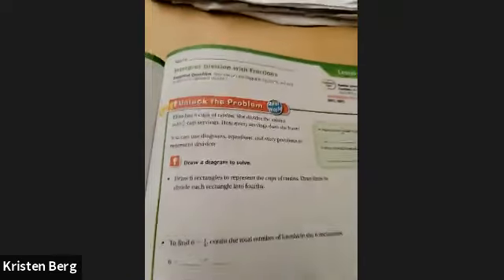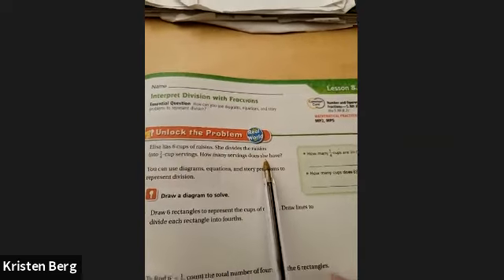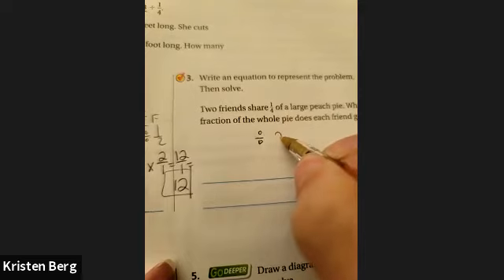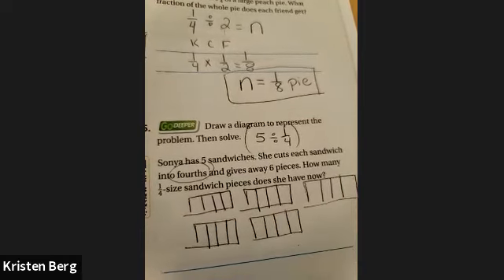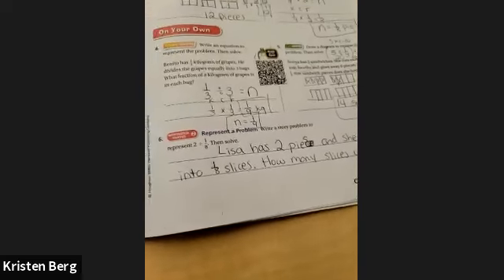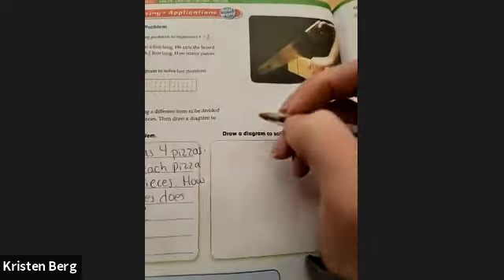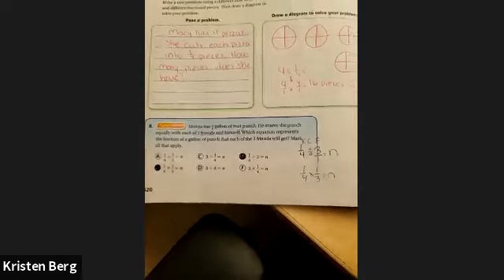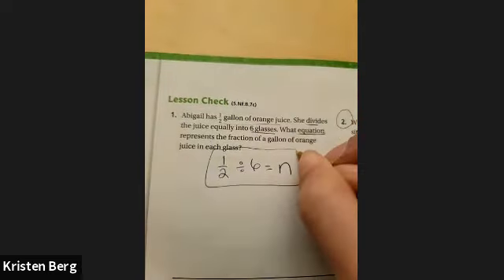Lesson 8.5 & Homework